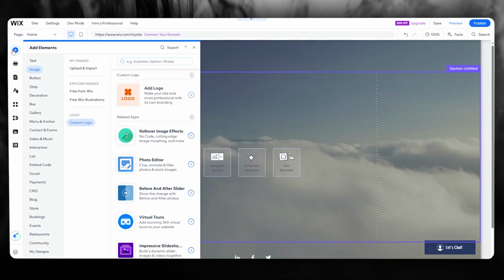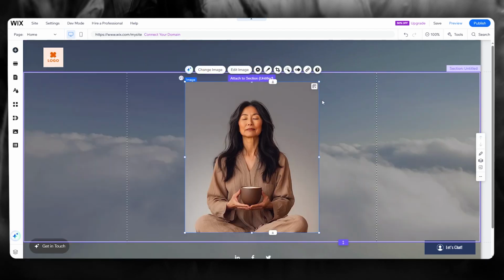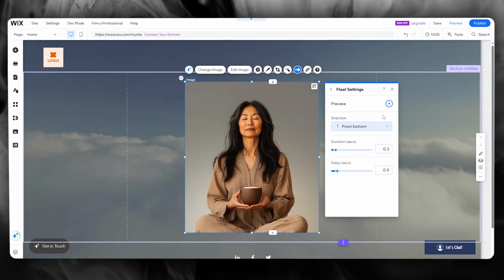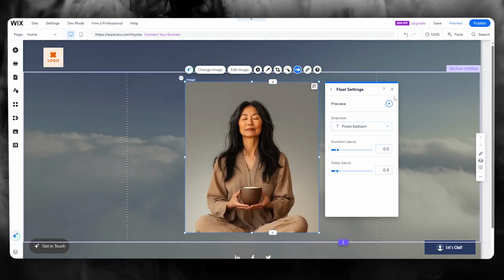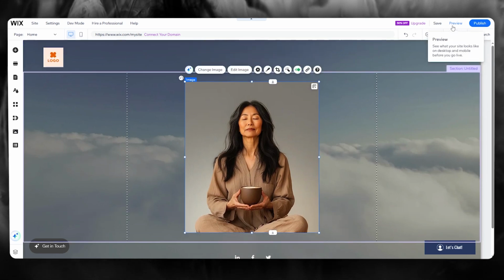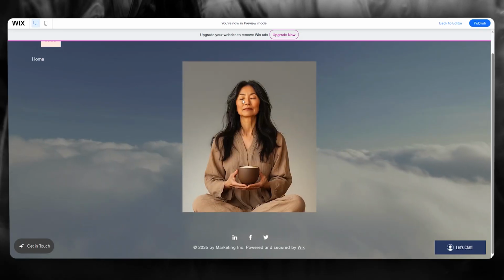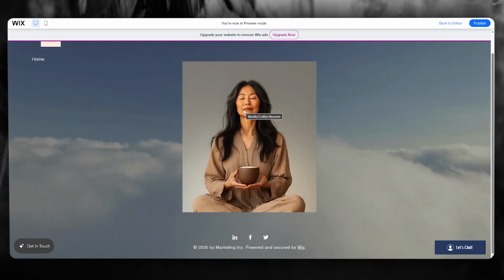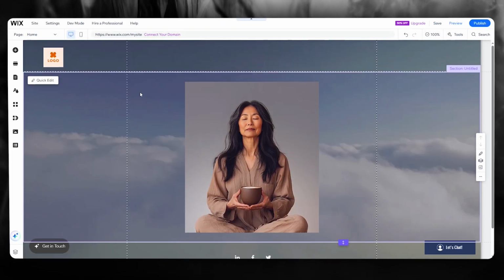How To Add Popup In Wix Website 2025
In this video I will show you how to add popup in wix website 2025